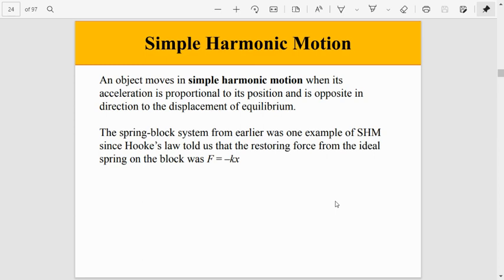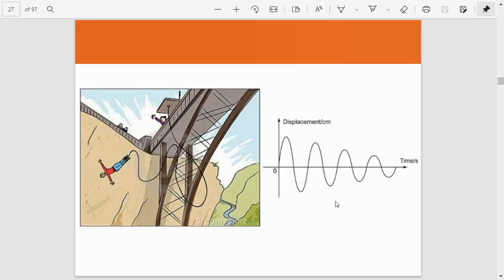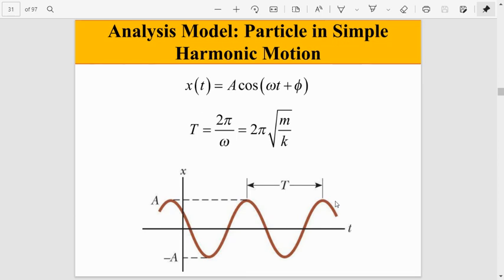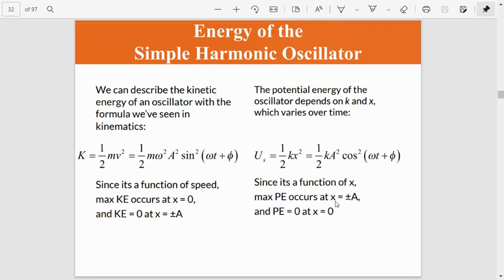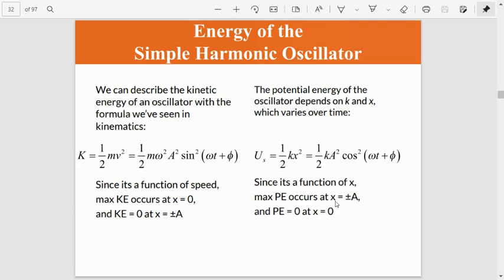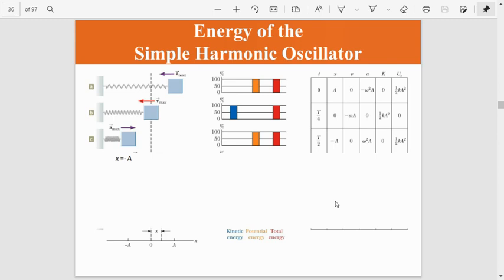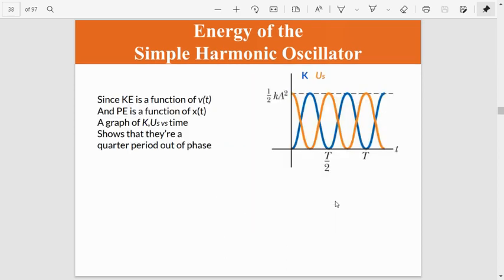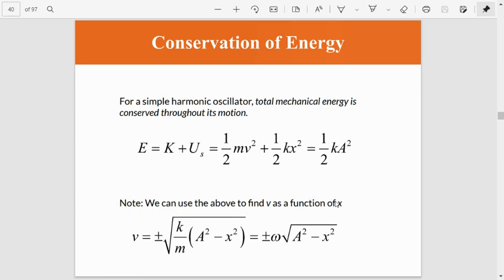Chapter 15 - Lecture 3